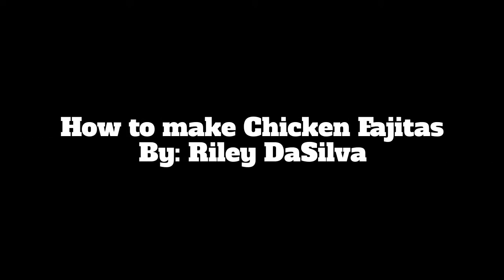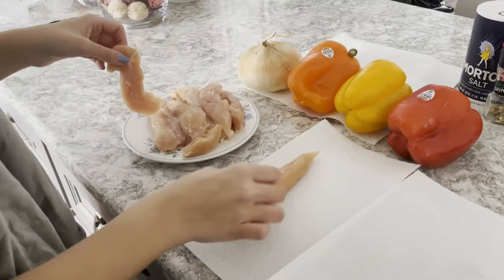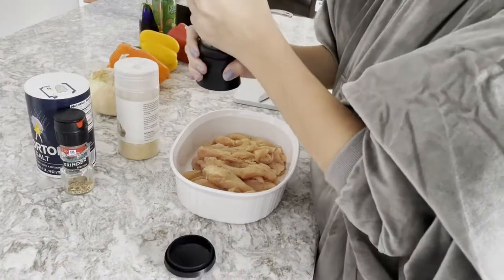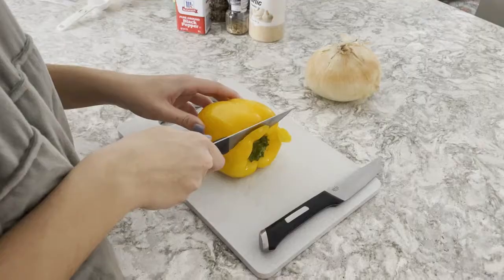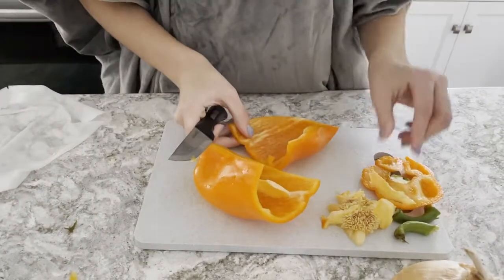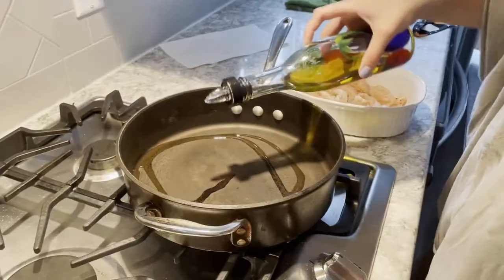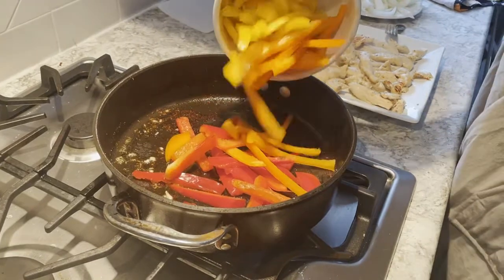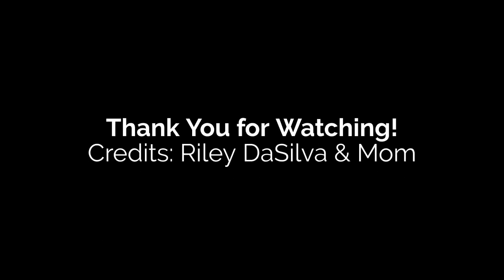How to Make Chicken Fajitas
Produced Riley DaSilva a student in Video Production 1 at West Bridgewater Middle Senior High School.